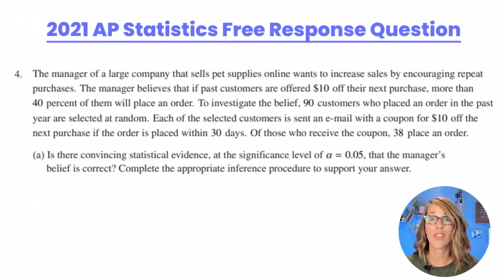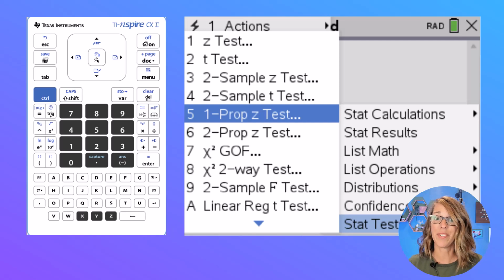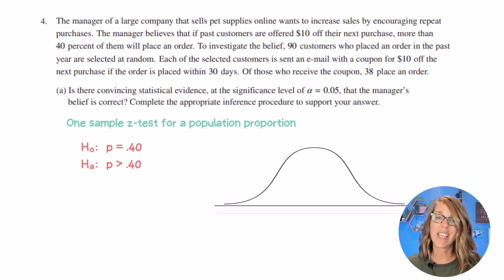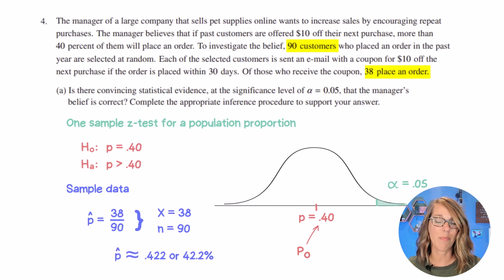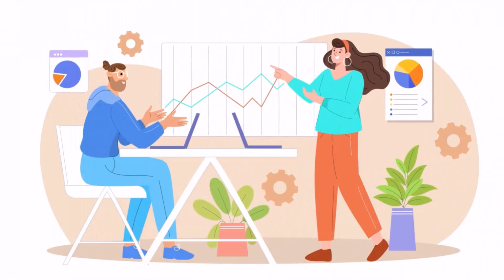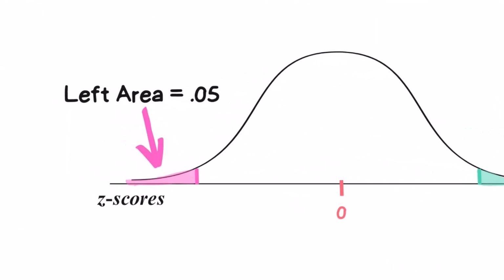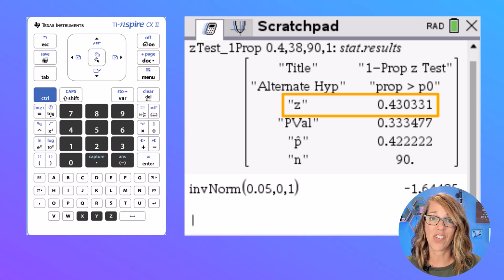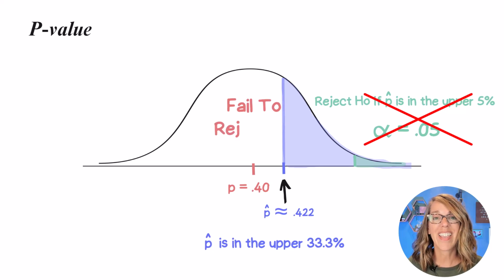The Easiest Way to Ace Proportion Tests on the TI-Nspire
Proportion tests are easy with the TI-nspire calculator.  Find all the values you need for the z-test for a proportion from this AP Stats Exam question.  You'll learn how to find the critical z value to complete the hypothesis test, and how to easily use the p-value to analyze the significance of our sample proportion.  The TI-nspire makes running hypothesis tests super easy!

00:00 Introduction
01:43 Null and Alternative Hypotheses
03:08 Determining X and n
03:50 Proportion Test with the TINspire
04:58 Find Critical Z Score To Analyze
05:18 Find The Critical z Value
07:33 P Values